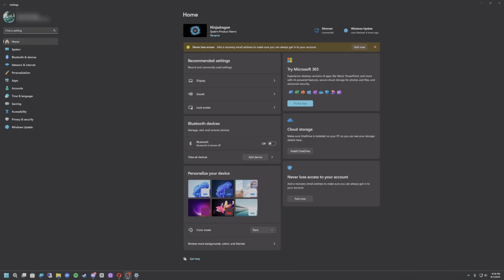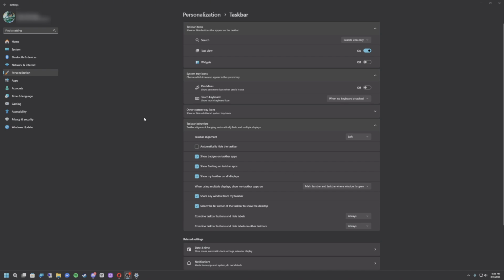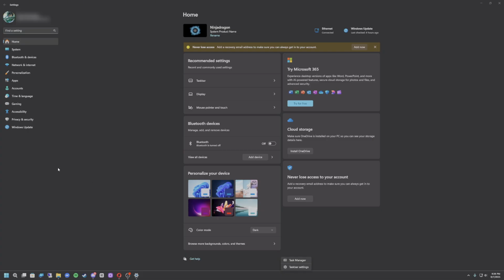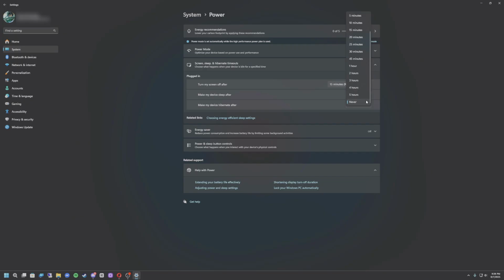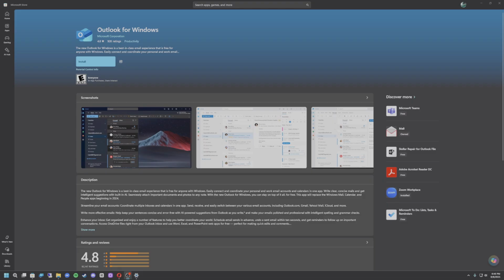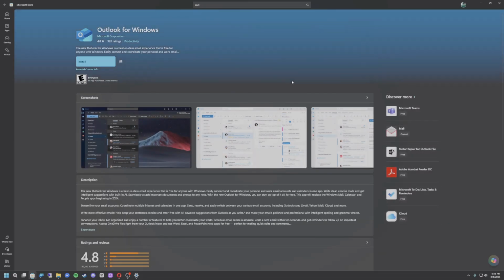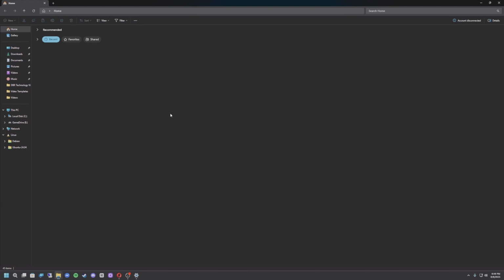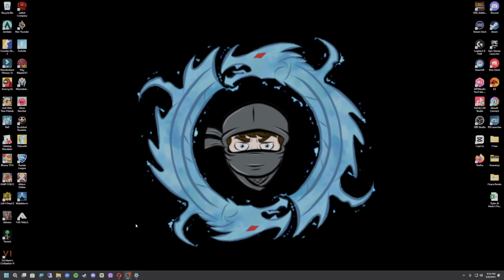6 Ways to ease your way into Win 11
If you would like to see more how-to videos, click on this link below to get access to all my how-to guides.

Want to stay updated or have questions? Join our Facebook group and feel free to post your questions—I'll do my best to get back to you as soon as I can!